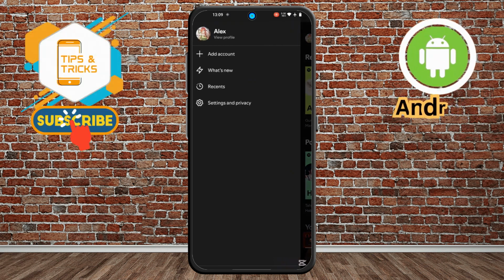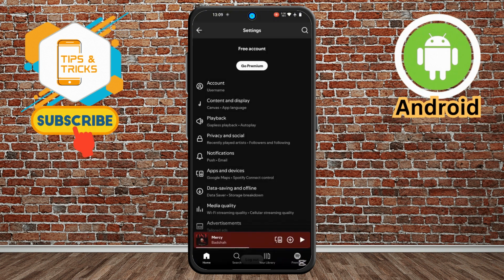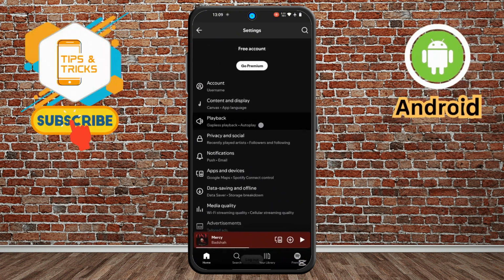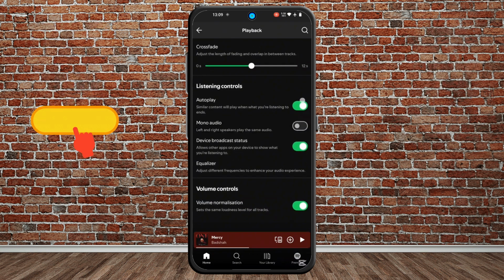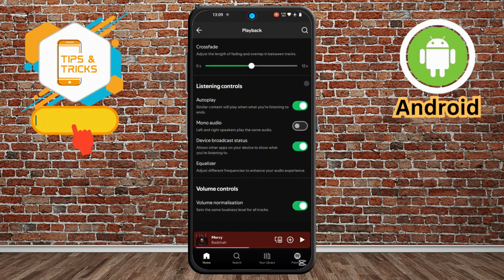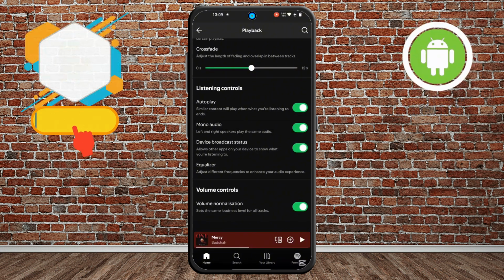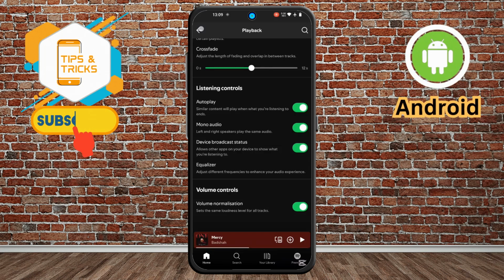How to Enable Mono Audio on the Spotify App - Full Guide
How to Enable Mono Audio on the Spotify App

Welcome to another insightful video from our Tips & Tricks channel, where we make complex tasks easy! In this tutorial, we'll guide you step-by-step on How to Enable Mono Audio on the Spotify App. Whether you're a Spotify enthusiast or new to the app, this guide ensures you won't miss any sound in your favorite tracks.
First, we’ll explain what Mono Audio is and why it’s helpful, particularly if you’re using single-ear headphones or prefer balanced sound. Next, we’ll walk you through locating the Mono Audio setting in Spotify’s menu. We’ll break down each step to ensure you can activate this feature effortlessly.
By following our instructions, you’ll enjoy a seamless audio experience with perfectly balanced sound, no matter the setup. With clear steps and precise directions, you’ll master this feature in no time!
Remember, our mission is to empower you with practical knowledge to enhance your apps and devices.

1.  How to Check Battery Health on your Nothing Phone?

2.  How to Show Internet Speed on Android?

3.  How to Change the Ringtone on Android?

4.  How to Turn On Schedule Dark Mode on Android?

5.  How to Turn ON/OFF Battery Health on Android?